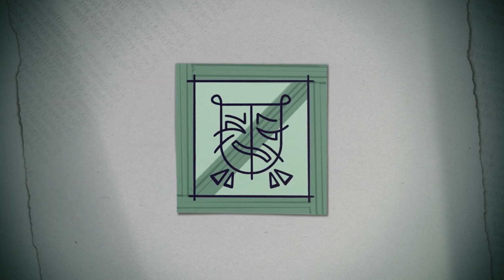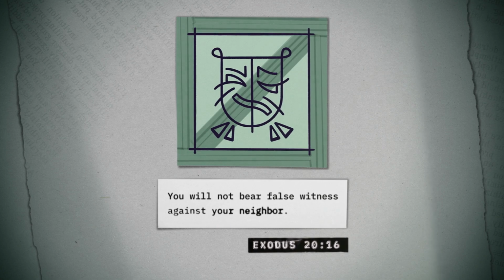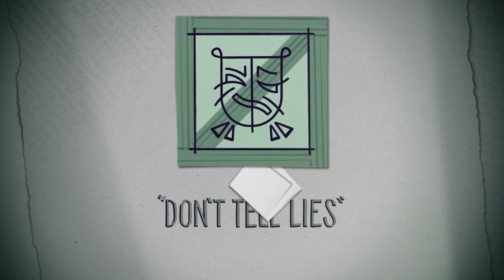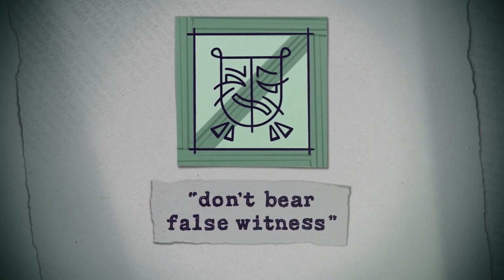9th Commandment Do Not Bear False Witness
It is MinistryMonday, tonight we will look at the 9th Commandment Do Not Bear False Witness from the Bible Project. A common summary for the 9th Commandment is “Do not lie.” But it actually means “Do not bear false witness against your neighbor,” drawing attention to a specific kind of lying in a public, legal setting. Why does it emphasize the communal aspect?